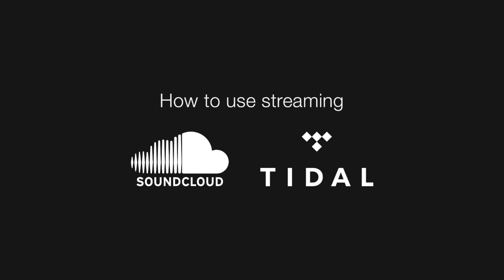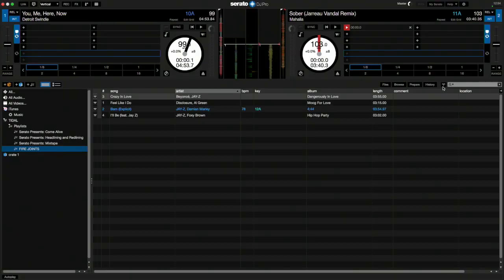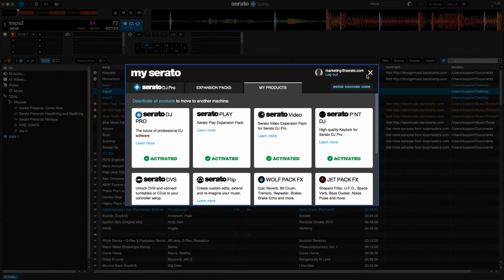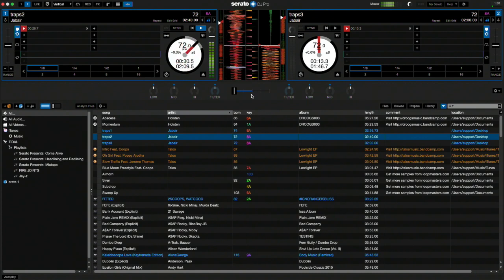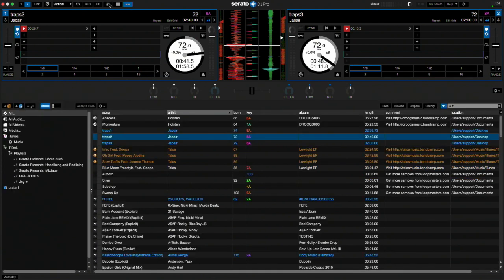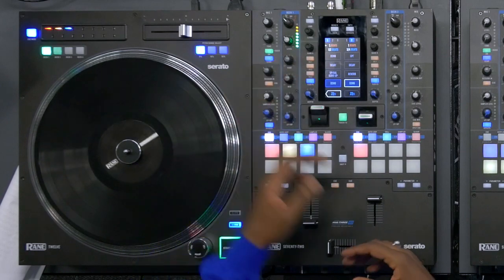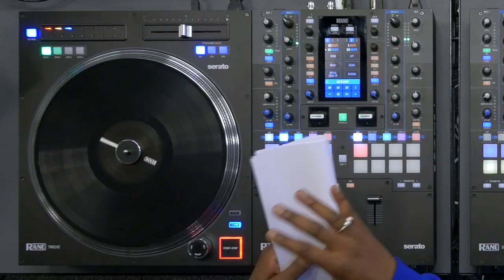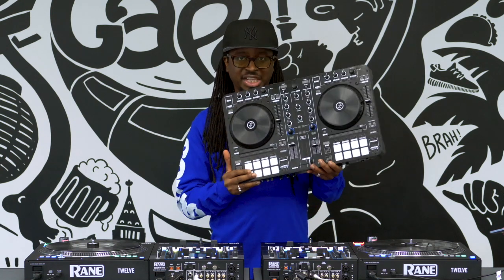Serato DJ Pro 2.1 Launch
Serato DJ Pro 2.1 and Serato DJ Lite 1.1 is here.

This massive update includes support for SoundCloud and TIDAL streaming, the new Serato Play expansion, Official Rane DJ SEVENTY-TWO post-fader FX, Mixars PRIMO support + more!